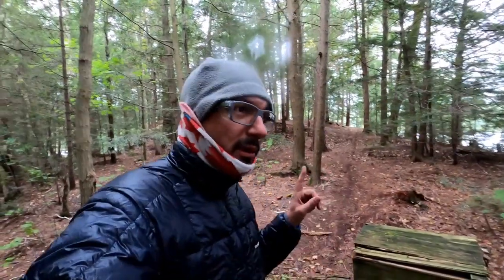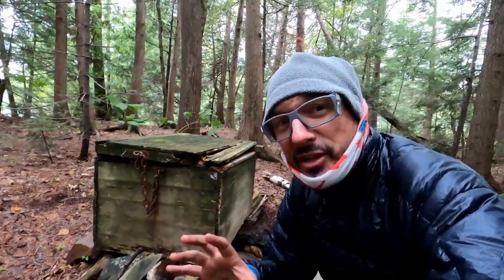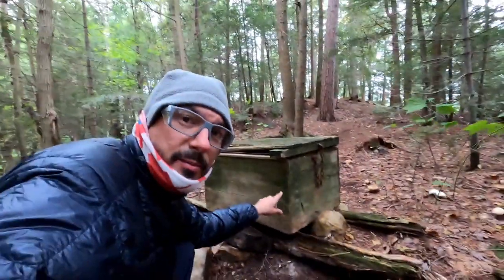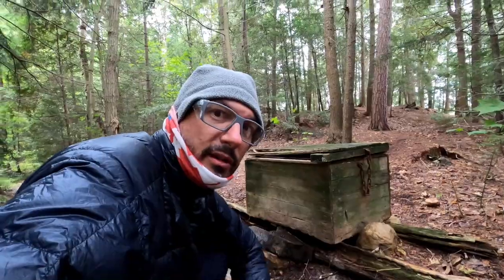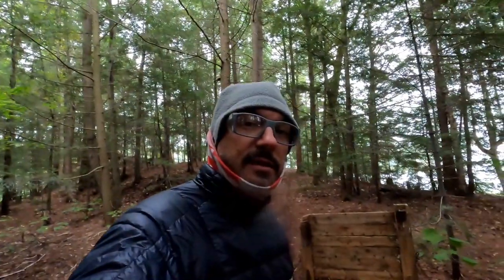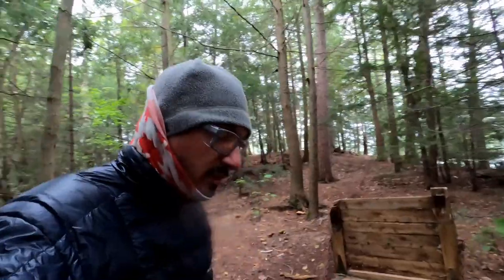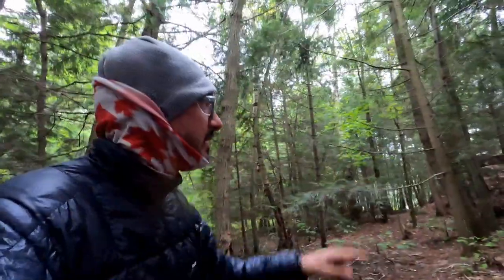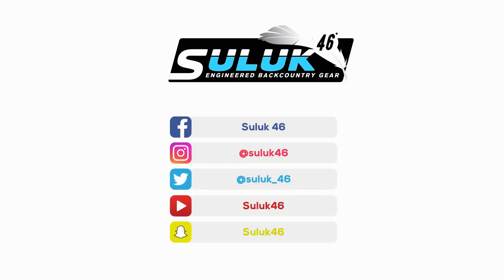How To Use A THUNDERBOX! - How to go poo in the woods - Episode #85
Finally answering the age old question - HOW DO YOU USE A THUNDERBOX?!? These wooden chests located in many of the Ontario Provincial Parks are where us backcountry enthusiasts go to do our business. No need to be scared of them, or steer clear of them. I will show you the ins and outs of use, as well as the inspection and safety required to perform the act upon it. Finally, I will go over some of the rules and unknown regulations that exist to make it an even more fun experience!